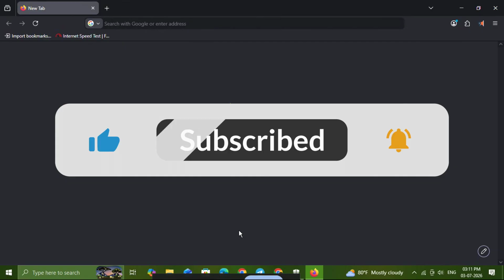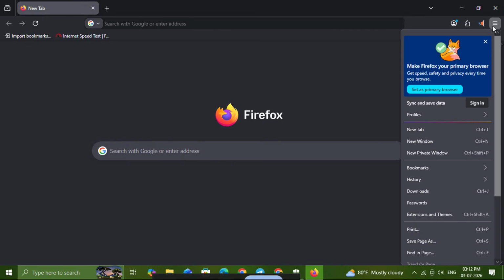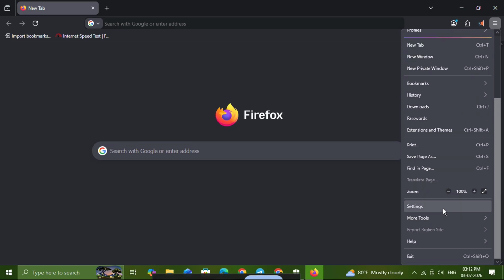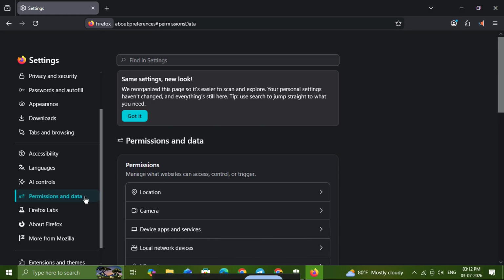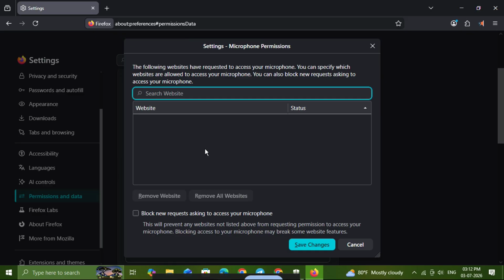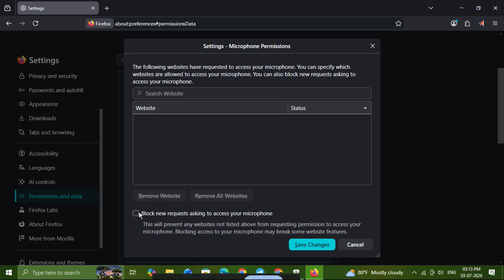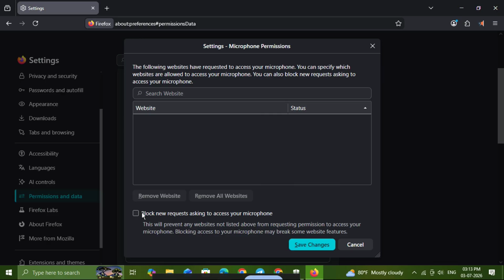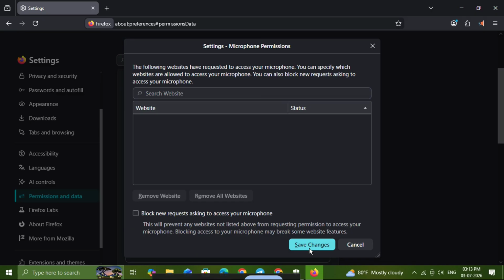How To Enable Microphone On Mozilla Firefox [Quick Settings Guide]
Learn how to enable microphone access on Mozilla Firefox by adjusting the Permissions settings, reviewing site access, and allowing microphone requests again.
This quick tutorial shows how to fix blocked microphone prompts in Firefox so websites can use your mic properly.

🕚Timestamps:
0:00 Intro
0:15 Open Firefox And Go To Settings
0:39 Find The Permissions Section
0:55 Open Microphone Settings
1:16 Review Allowed And Blocked Websites
1:39 Uncheck Block New Microphone Requests
2:00 Save Changes And Test The Microphone
2:23 Outro

✍️What you'll learn in this video:
• How To Enable Microphone Access In Mozilla Firefox
• How To Open Firefox Permissions Settings
• How To Review Allowed And Blocked Microphone Websites
• How To Uncheck Block New Microphone Requests
• How To Save Firefox Microphone Changes
• How To Fix Websites Not Detecting Your Microphone

💡Pro Tips:
• If Firefox still cannot use your mic, check your operating system privacy settings too.
• Remove blocked website entries if you want them to ask for permission again.
• Refresh the page after changing permissions so the website can prompt you again.
• Make sure your microphone is not muted in system sound settings.